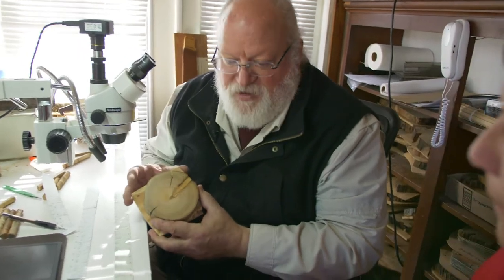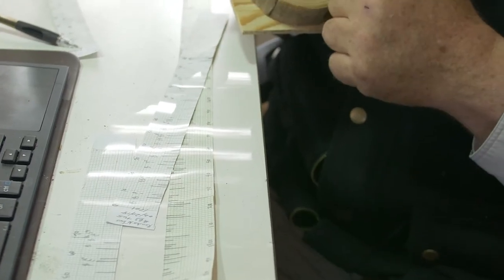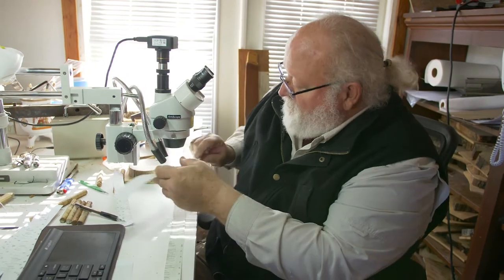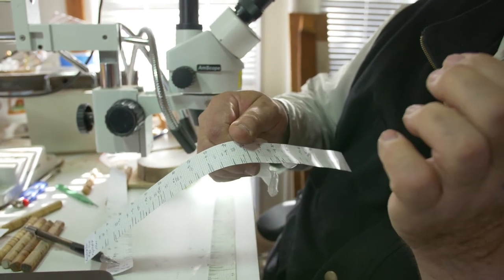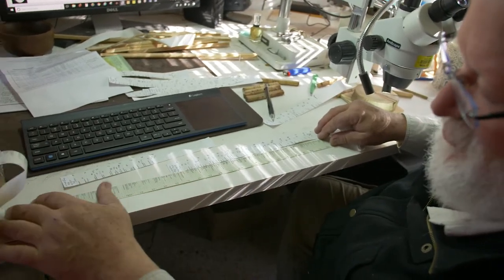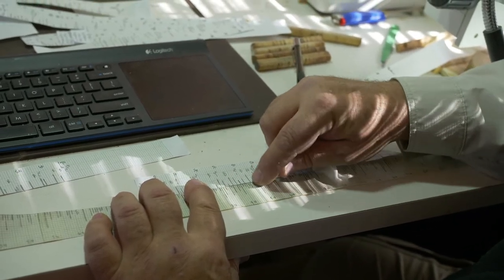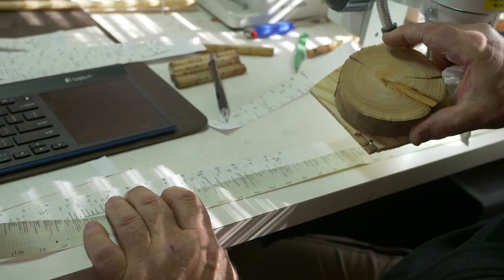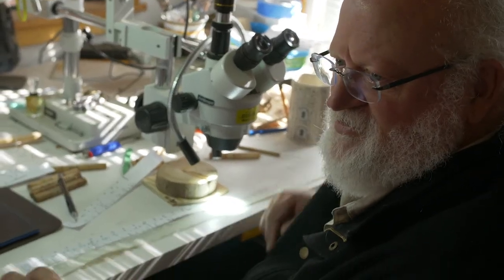Tom Swetnam Tree Ring Dating